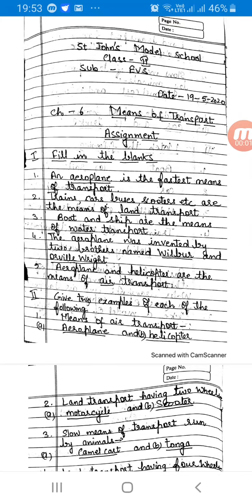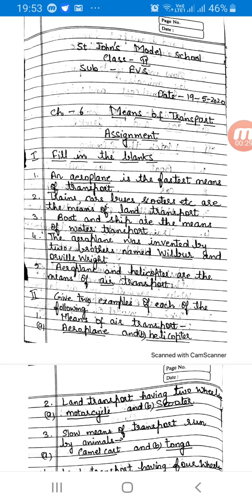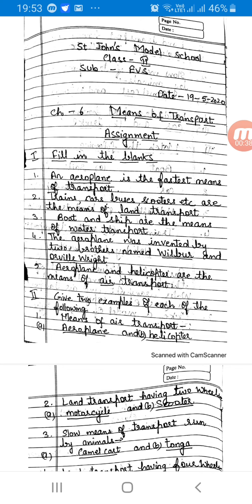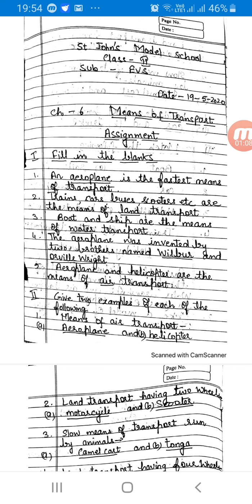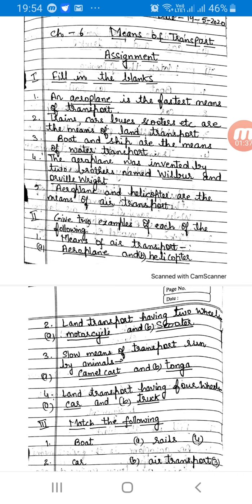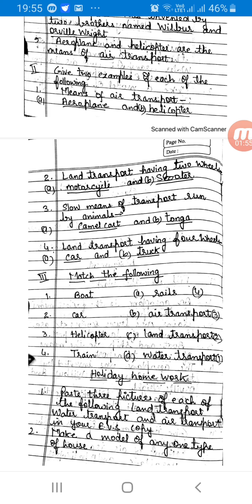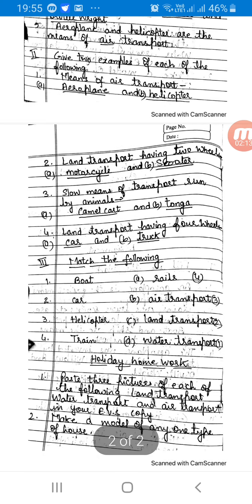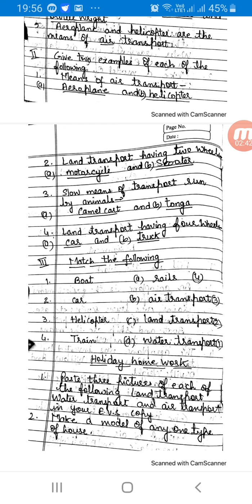Class 2, EVS, 19 may 2020